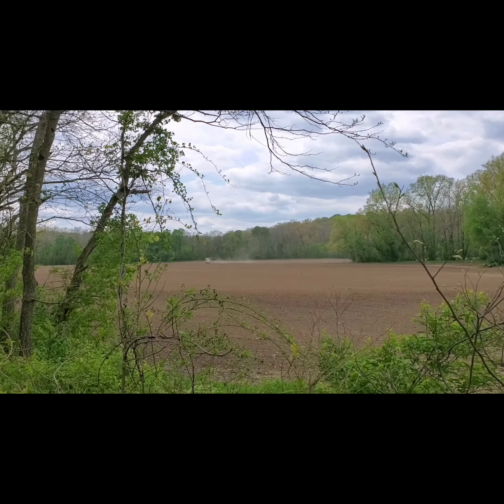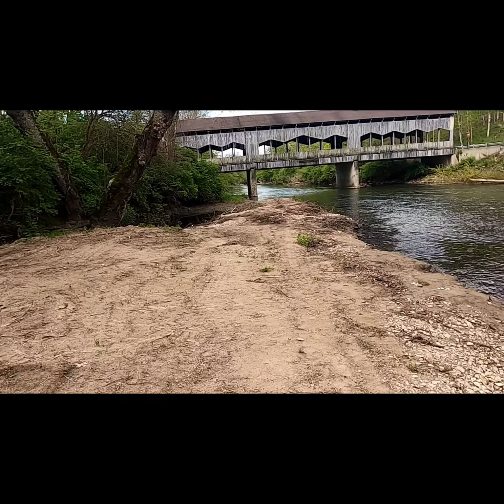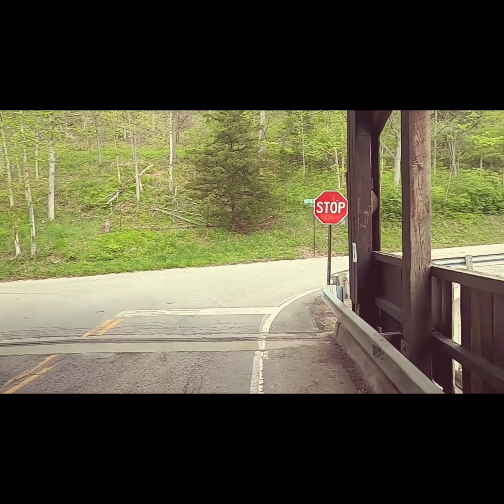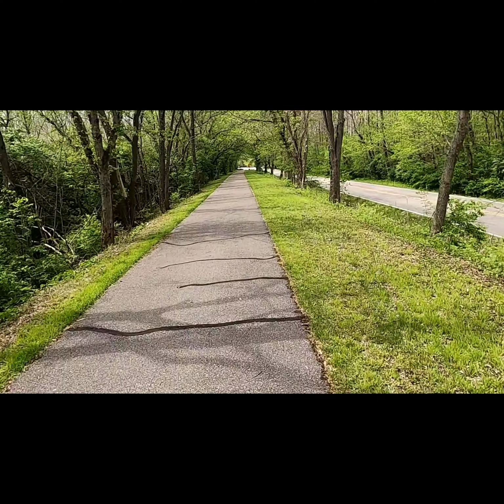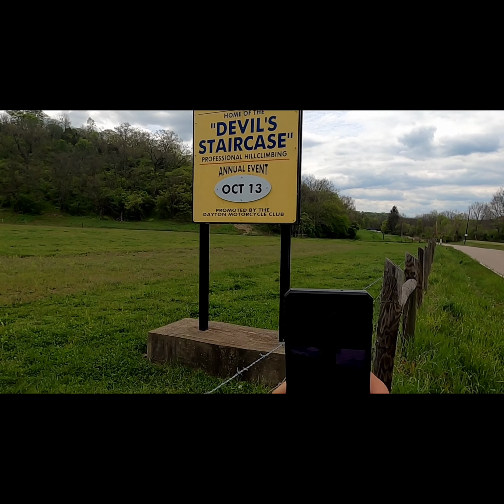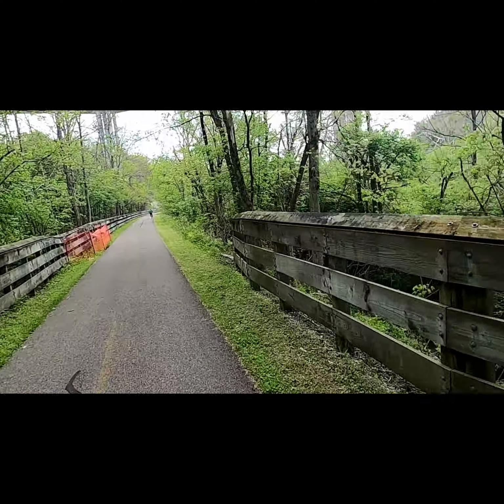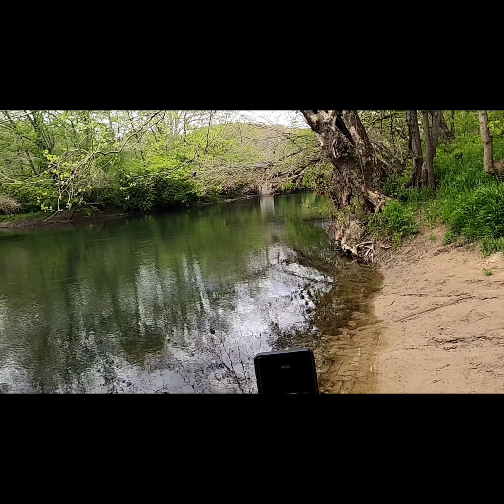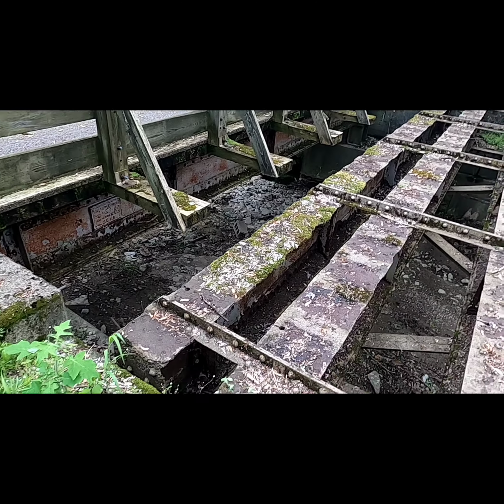ebikelife Little Miami Scenic Bike Path Corwin to Morgan Canoe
Today i went on a 12 mile ride with a buddy to do a section of the Little Miami river trail